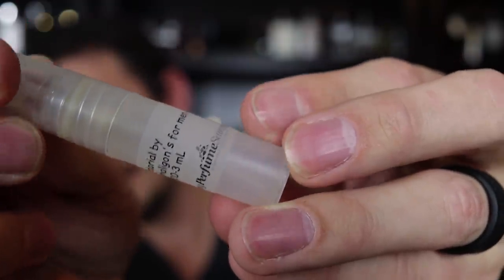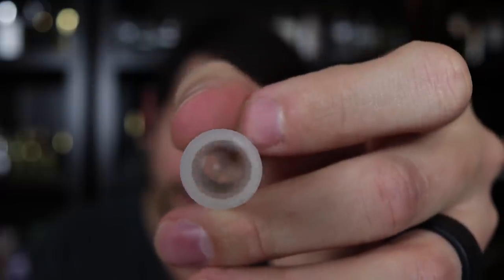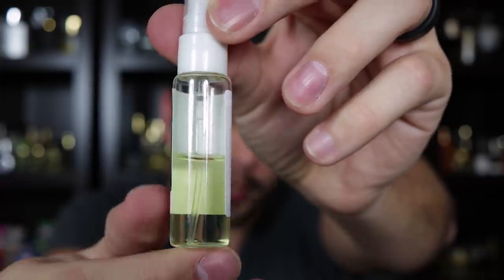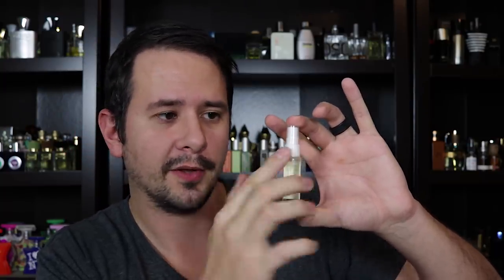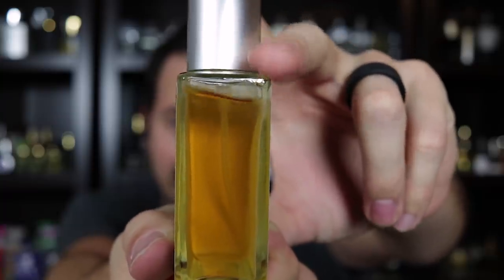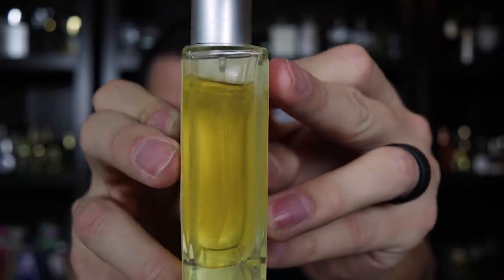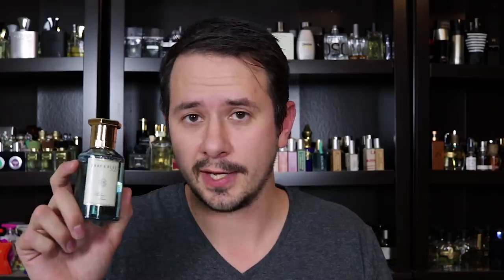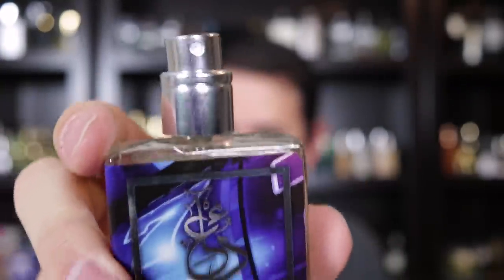STOP YOUR FRAGRANCES FROM EVAPORATING! - SAVE YOUR SCENTS